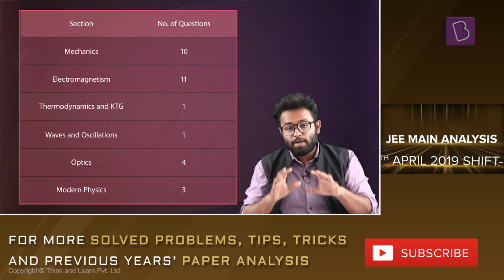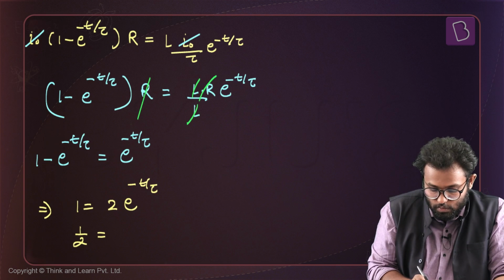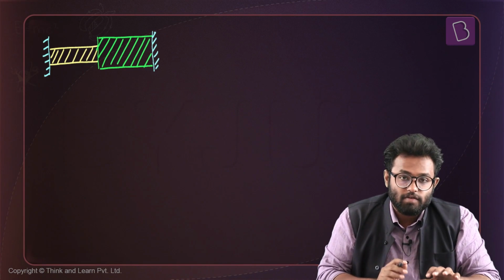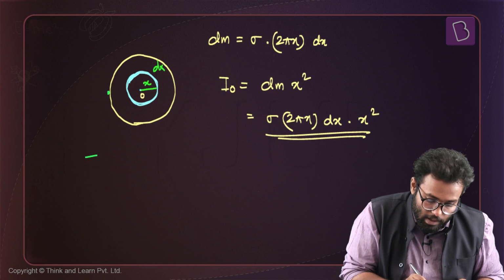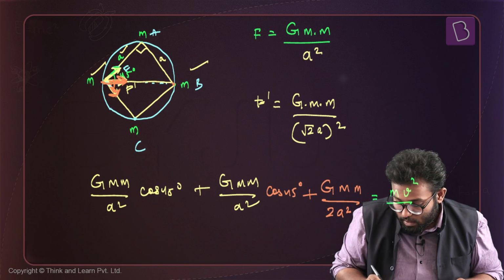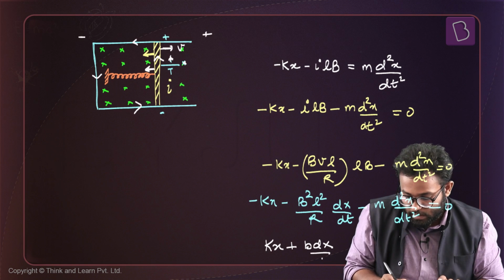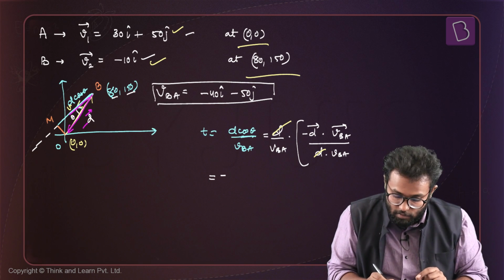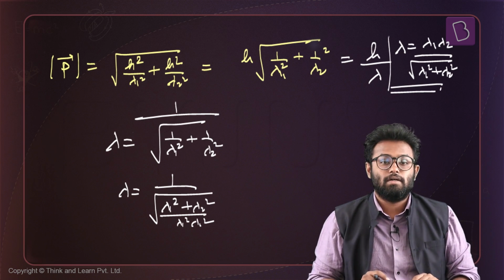JEE Main 2019 | April 8th, Shift 1 | Paper Analysis + Solved Questions | Physics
🚀✍️ Download Chapter-wise Session Notes, FREE DPPs & Chapter Test PDFs Now⬇️
✅ JEE Ranker's Batch This video has 10 most interesting Physics problems(memory based) from the JEE Main exam held on 8th April 2019 (Shift 1). Physics was mostly easy this time as compared to JEE Main exams held in January 2019. Mechanics and electromagnetism section had two-third of the total questions as usual. Have a look at these questions if you are preparing for JEE,

Q1. This is a question based on L-R circuit. The rate of dissipation of energy from resistor is equal to the rate of energy being stored in the inductor. You should be aware of current growth and current decay equations in order to solve this question. 01:07

Q2. This equation is based on Stefan’s law where you are given with two identical containers having different liquids of same emissivity and different specific heat capacity. You have to plot the temperature vs. time graph using this law. 09:07

Q3. In this question you are given with a rod having two different cross-sections and ratio of their radii is given. You have to find out the ratio of antinodes in the standing waves formed in them individually, using the formula of fundamental frequency. 15:37

Q4. In this question you are given with a disc with variable mass distribution from its centre and that relationship is provided in the question. You have to find out the value of moment of inertia about an axis passing through its edge and parallel to its axis using parallel axis theorem and integration. 20:11

Q5. In this question you have to find out the potential difference between the surfaces of two concentric spheres for different charge configurations using the concepts of electric field and potential. 25:48

Q6. You must be capable of resolving forces and aware about gravitational forces acting on a particular mass in multi point mass system. Four identical masses are kept on the vertices of a square and are revolving around their centre of mass and you have to find out the velocity of a particular mass by using the concept of centripetal force. 27:21

Q7. This question is based on the concepts of electromagnetic induction and damped oscillation. A slider is connected to a spring and displaced by a certain distance in the given setup and with time the amplitude keeps on decreasing because of the force acting due to the presence of induced current. 33:00

Q8. This question is based on the concept of relative velocity in a plane. You have to find out the distance of minimum separation between these two objects. 40:34

Q9. Here the setup consists of a convex lens and a concave mirror. You have to tell the nature of the image formed in the given setup using properties of lenses and mirrors. 47:24

Q10. This question uses the concepts of momentum conservation and de-Broglie wavelength. Here two particles having different momenta collide with each other inelastically and you have to find out the de-Broglie wavelength of the combined mass in terms of wavelengths of the masses colliding. 50:14